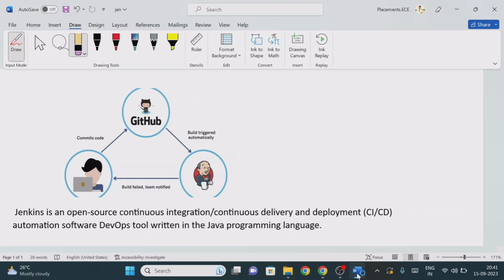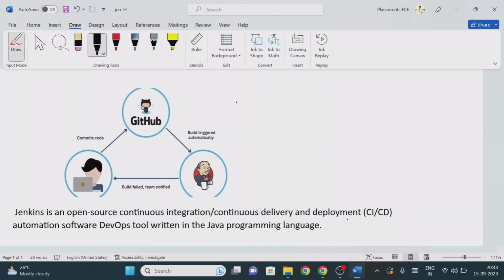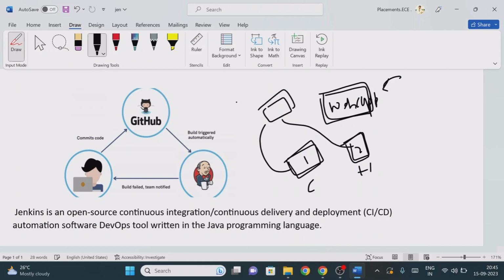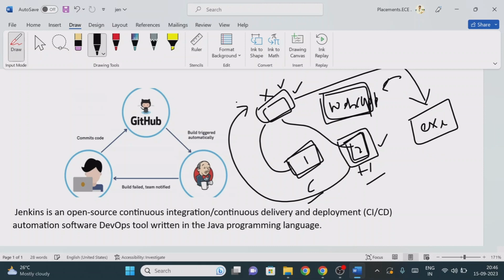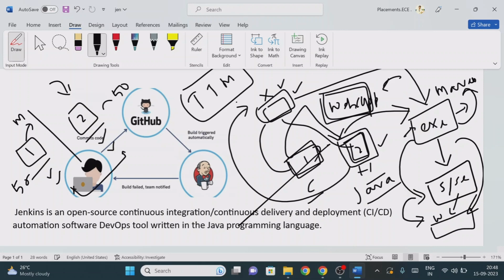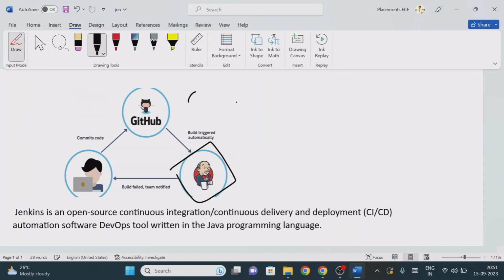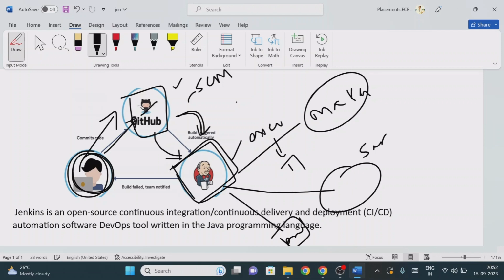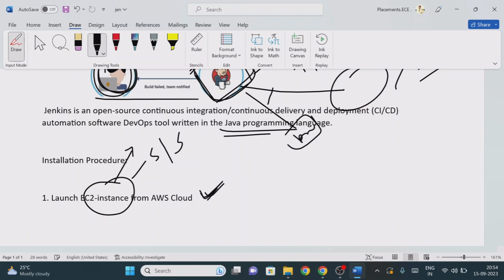1.Intoduction to Jenkins CI CD Pipeline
This video describe about why jenkins is required , how proces sis automated i jenkins though integratio of multiple tools such as ansible, git,maven ,nexus,docker, kubernetes etc..